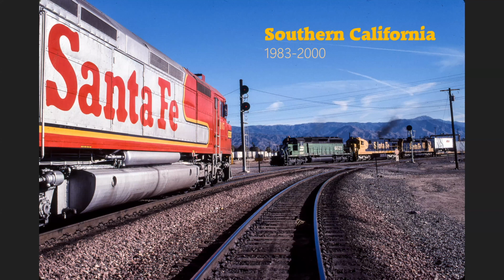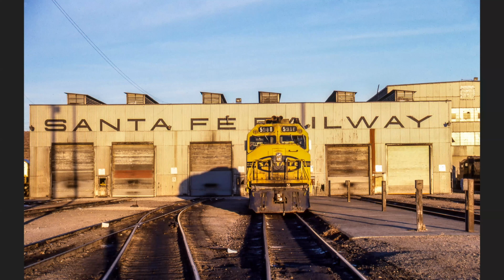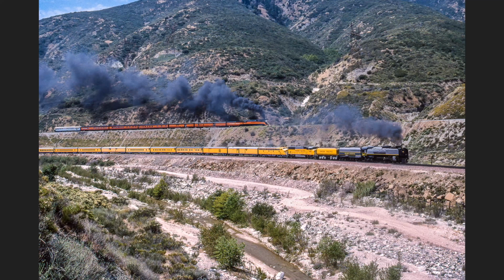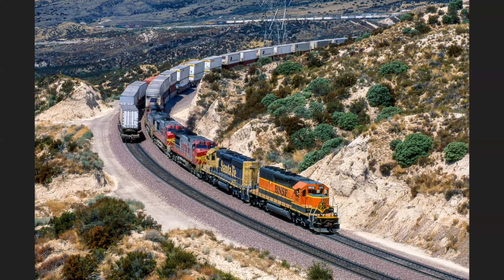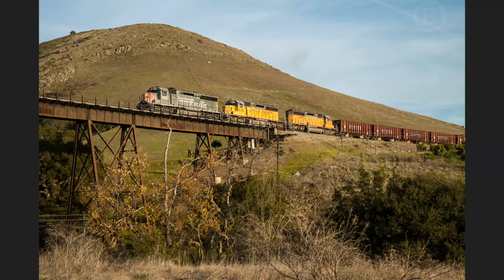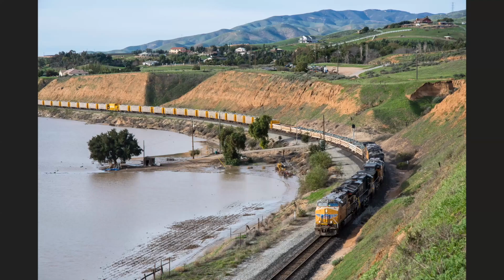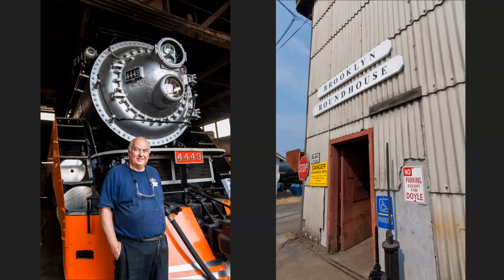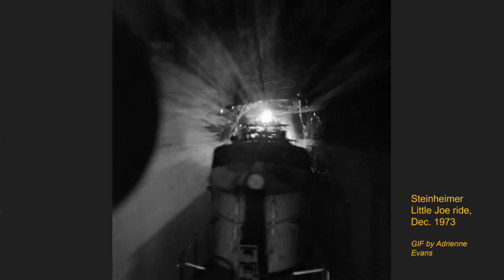“Rail Travels North and South,” presentation by Elrond Lawrence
November 12th, 2023, online.

In the spirit of Highway 99, which spans the entire west coast from the Canadian border to the Mexico-US border in Southern California, author-photographer Elrond Lawrence will present “Rail Travels North and South,” spanning his 40-plus years of photography. While we won’t follow the highway directly, we’ll begin in Southern California, where
he grew up and lived for 30 years, shooting Santa Fe, Southern Pacific, and Union Pacific trains in the 1980s and ‘90s before moving north to California’s central coast. We’ll follow a few key road trips to northern California, Oregon, and Washington during the past ten years, and conclude with a look at Elrond’s two trips to Montana – 27 years apart – comparing the final months of BN in October 1995 with the twilight of MRL in October 2022.